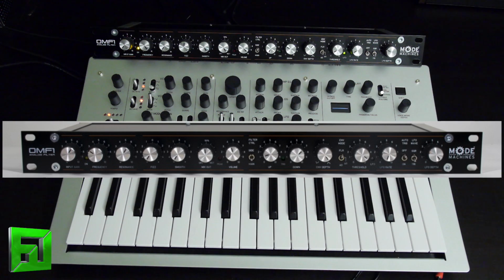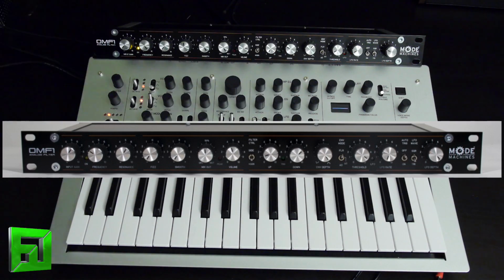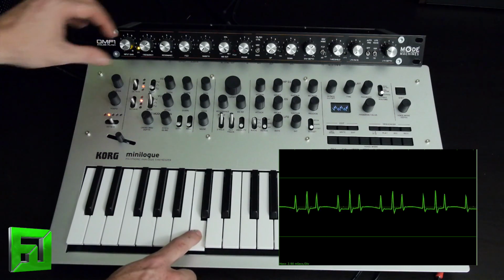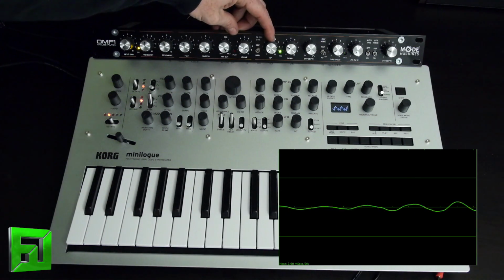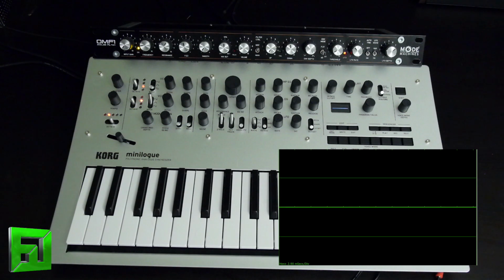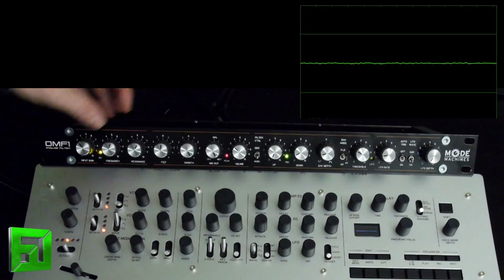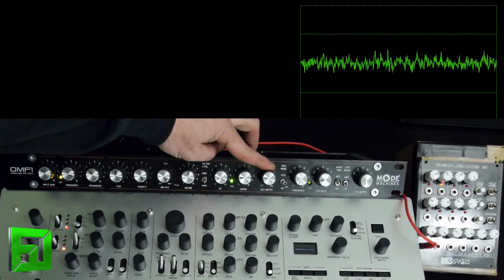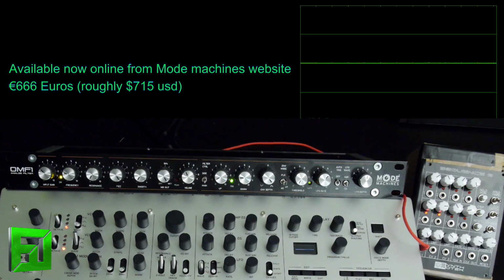Mode Machines OMF-1 analog rack filter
Mode Machines Analog filter the OMF 1 is a transistor ladder filter with some slick tricks.